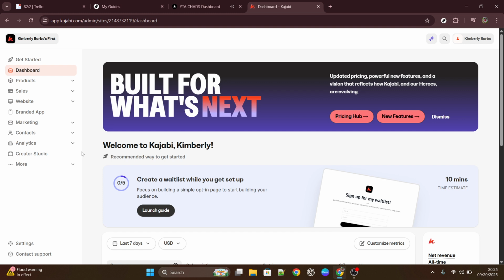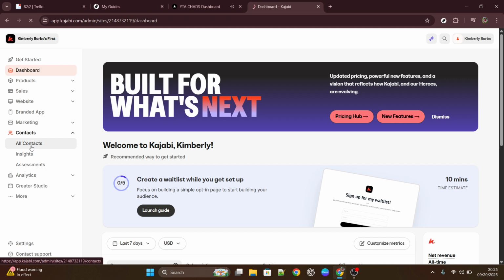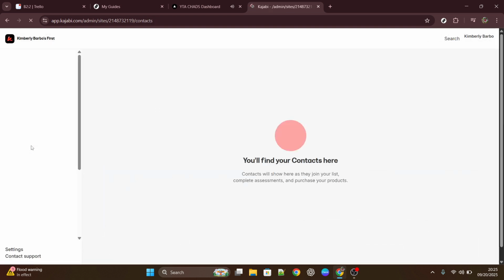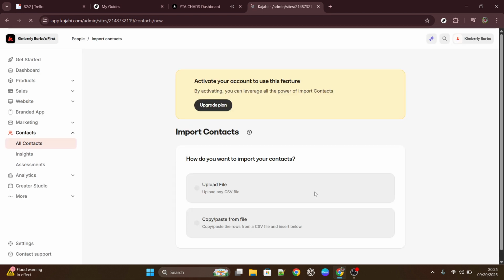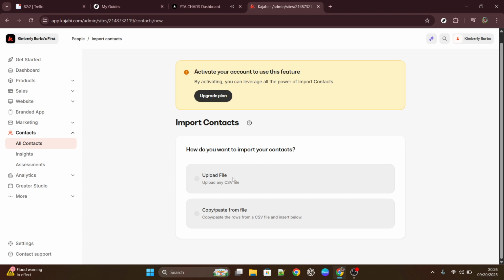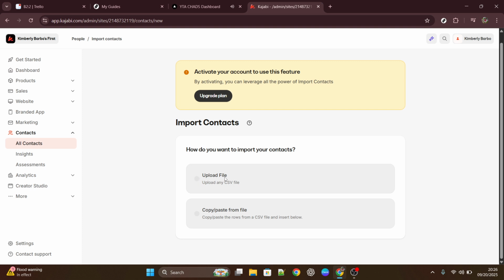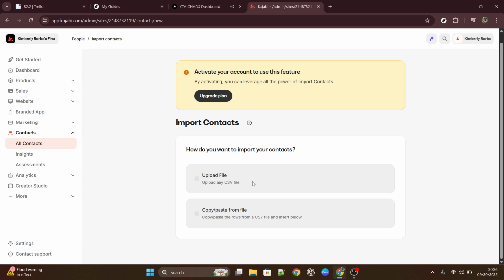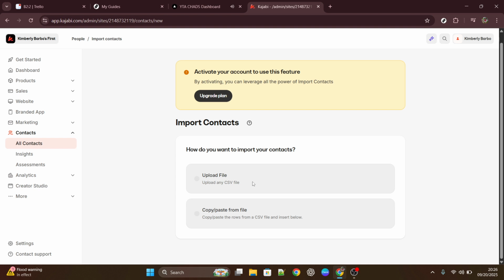How to Upload Contact List to Kajabi Account Step by Step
Want to move your email list into Kajabi FAST — without losing tags, notes, or sending accidental broadcasts? 🚀 In this step-by-step tutorial I’ll walk you through everything: preparing a clean CSV, mapping fields, importing contacts, avoiding duplicates, and using tags & segments so your list is organized from day one. This video is made for creators, course sellers, and small businesses who want a smooth, professional import into Kajabi. Let’s get your audience where they belong — organized, tagged, and ready to convert.